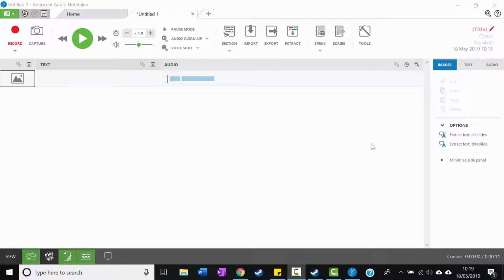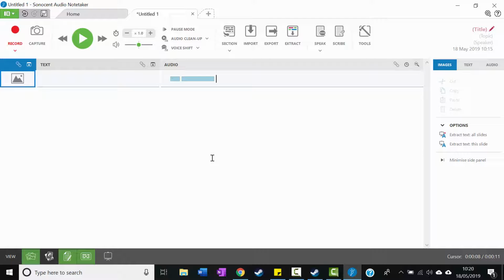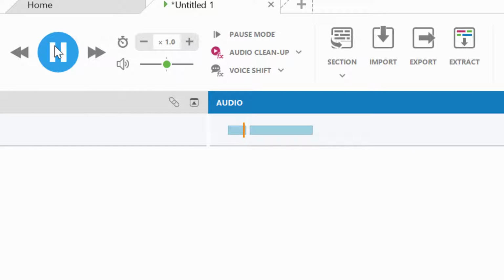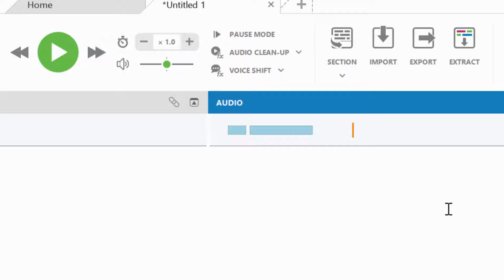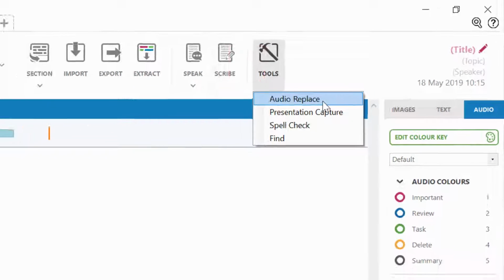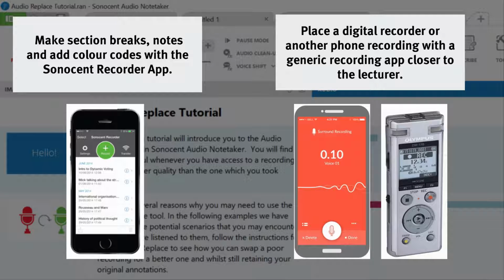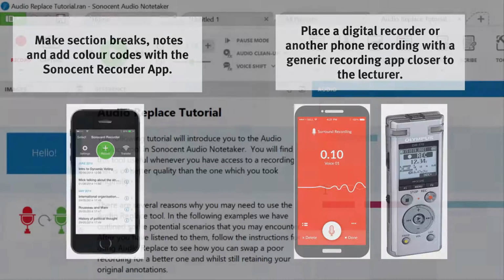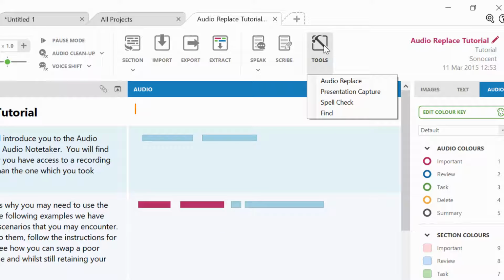Audionotetaker (Pt. 5): my recording isn't very good - what do I do?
Audionotetaker is a piece of software for managing and editing lecture recordings installed on Imperial College London’s computers. Learn how you can improve the quality of your recording using Audionotetaker’s built-in filters, and how you can use Audionotetaker’s ‘audio replace’ feature to get a good recording in any environment.